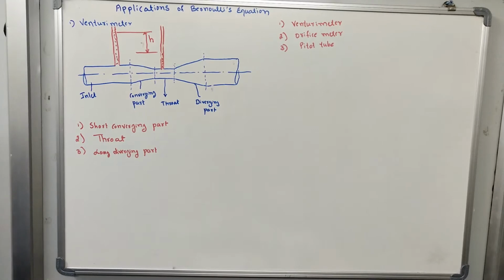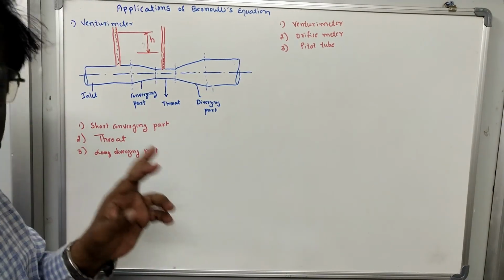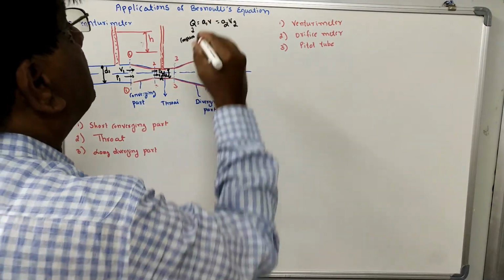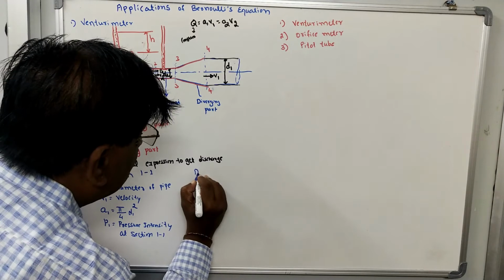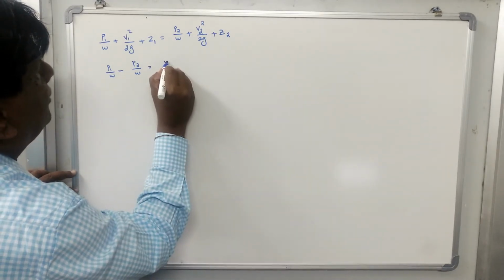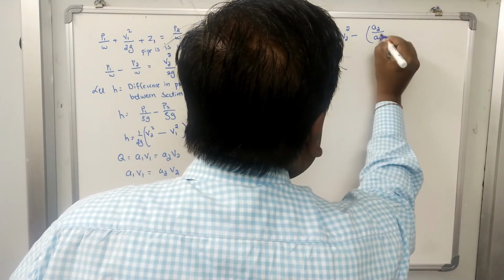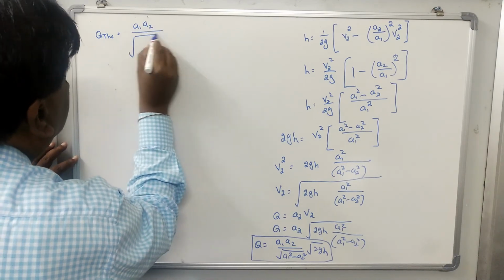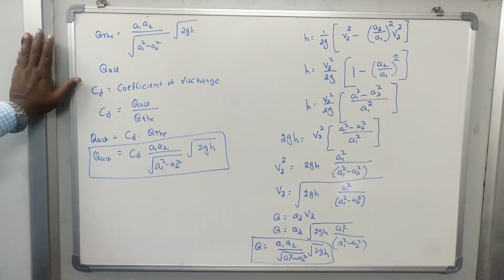Lecture 27| module 3| FM| 30 nov 2020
Derivation of venturimeter and its applications.